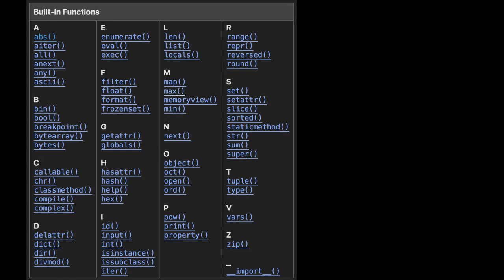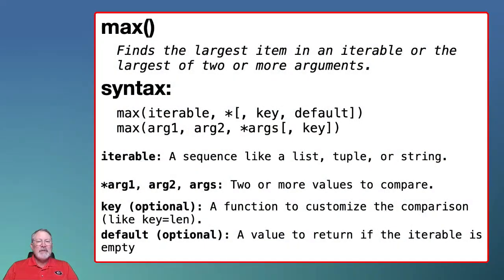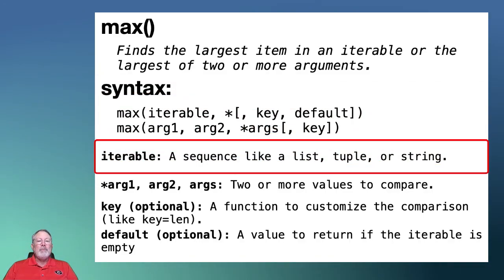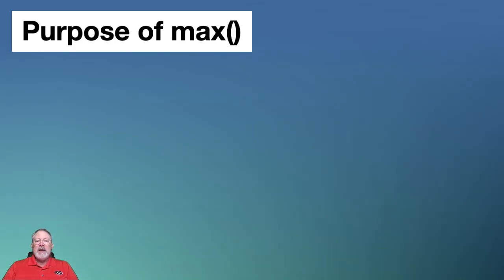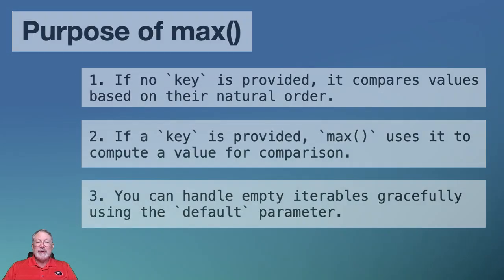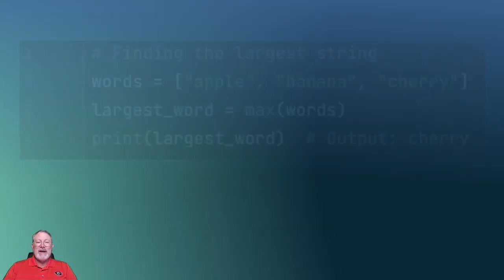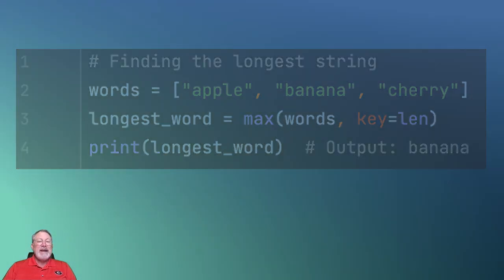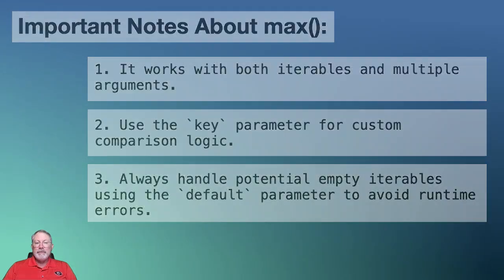Python built-in function: max()